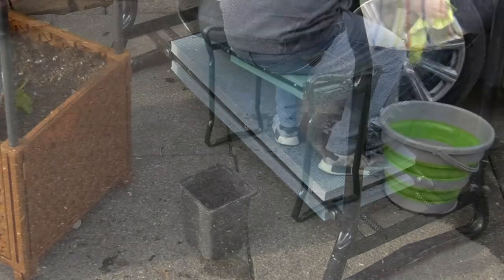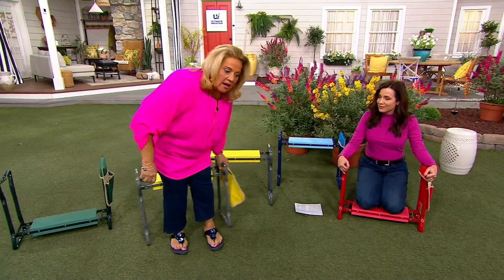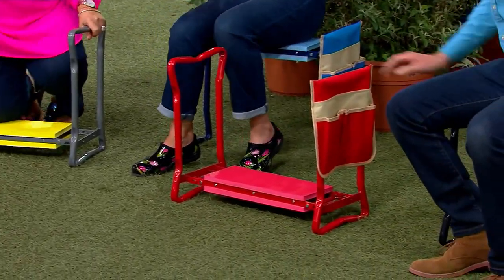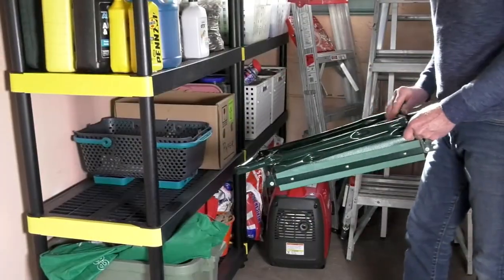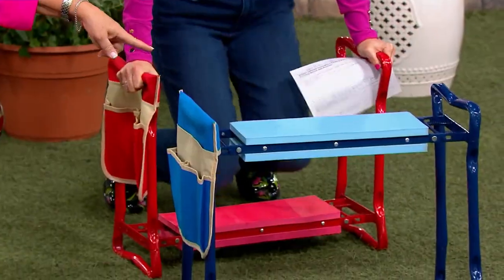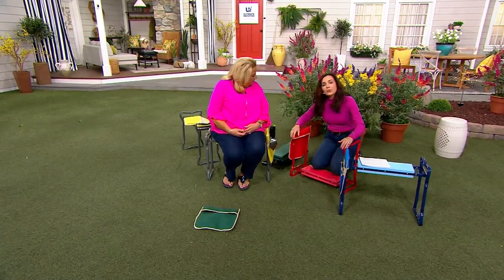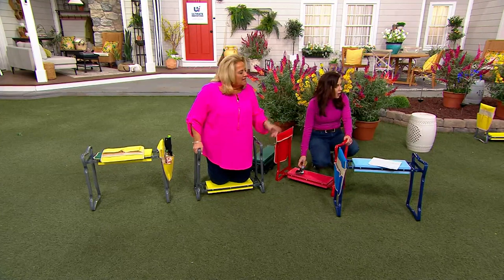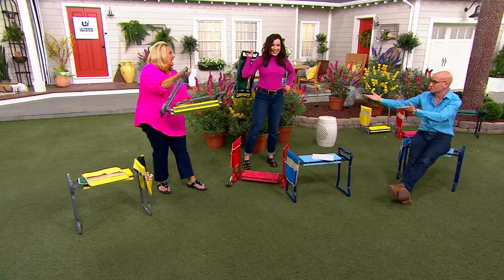Ultimate Innovations Folding Garden Kneeling Bench w/ Pocket on QVC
Ultimate Innovations Folding Garden Kneeling Bench w/ Pocket